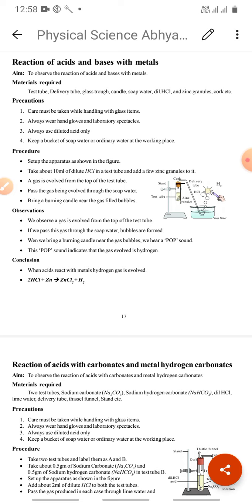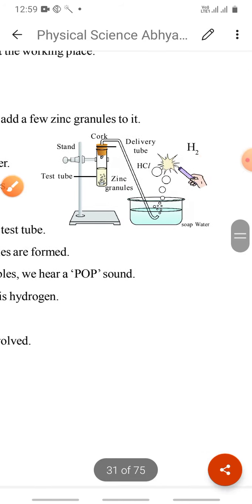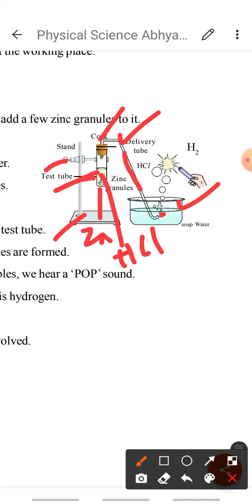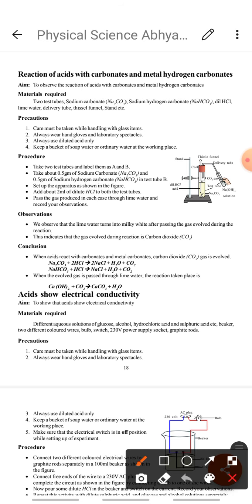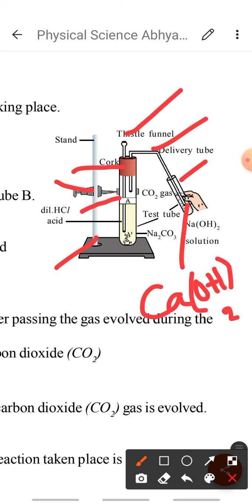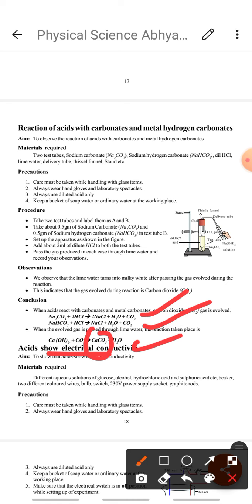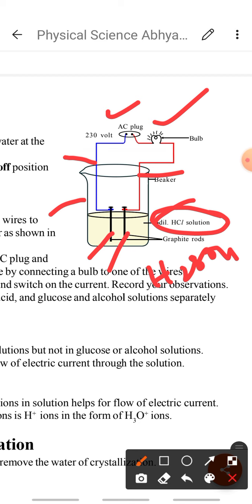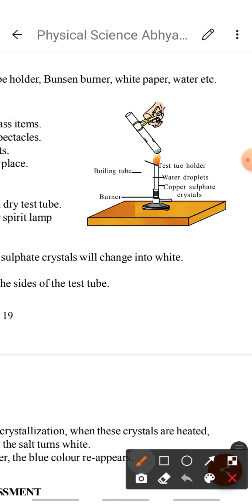Acids bases salts xclass part3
Lab activities